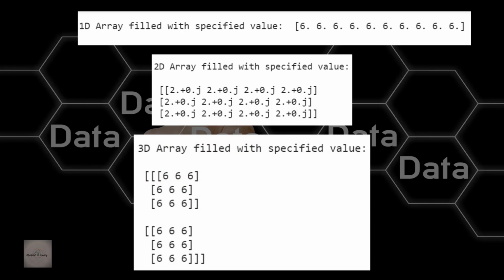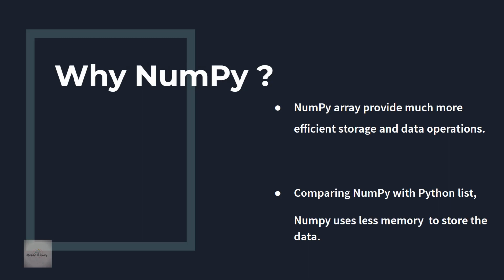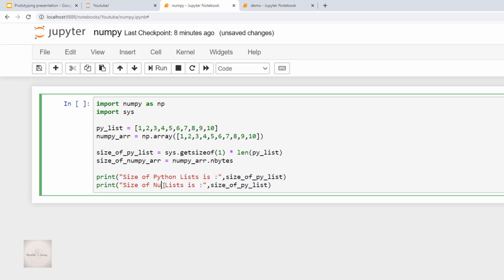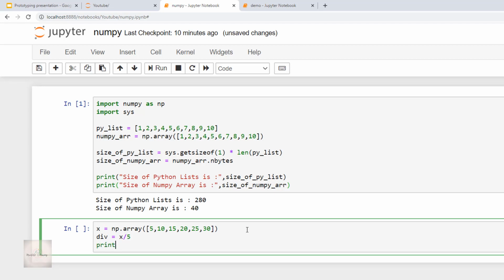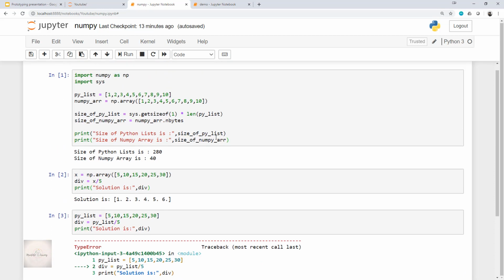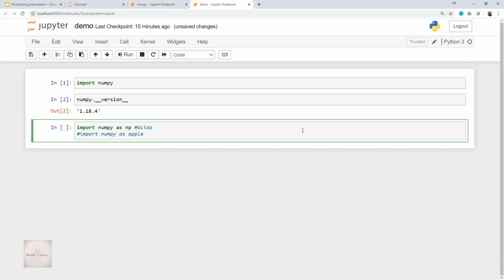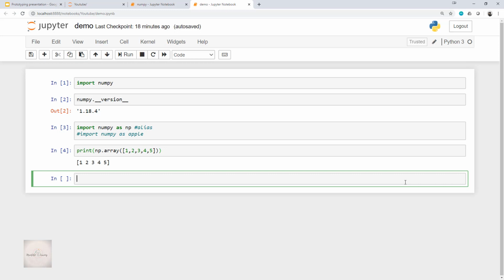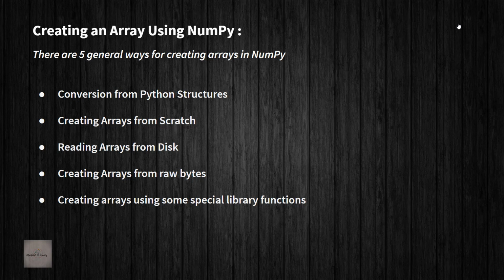Python NumPy Tutorial for Beginners to Advanced - Session 1 WithMe | NumPy Array Python Training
This is Session 1 - Learn the basics of the NumPy library in this Video Series- beginners to Advanced. We start by understanding how NumPy works and how it compares to Python's Built-in lists, and learn to work with Numpy library by creating array from scratch.